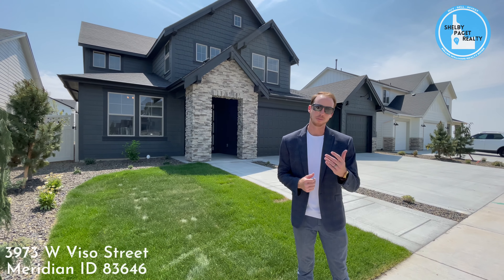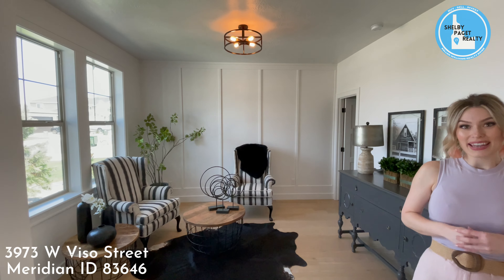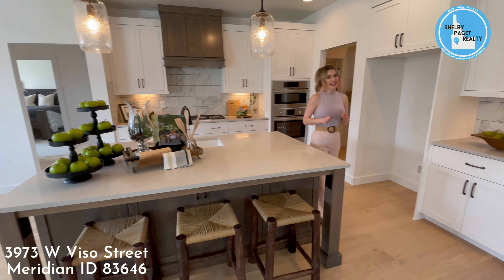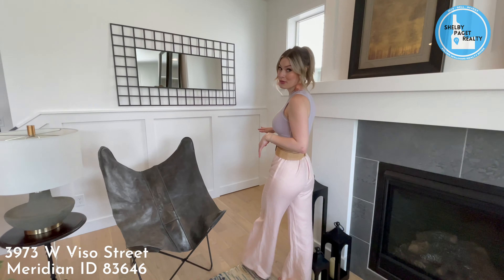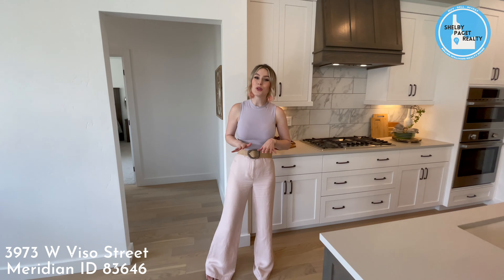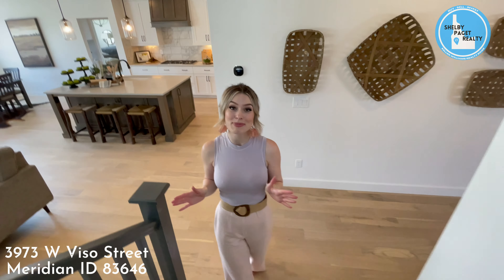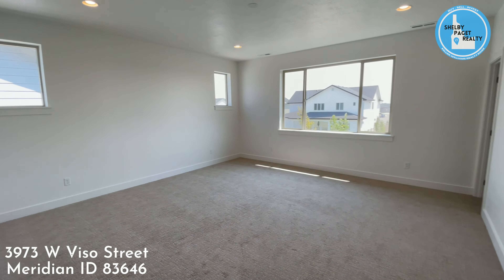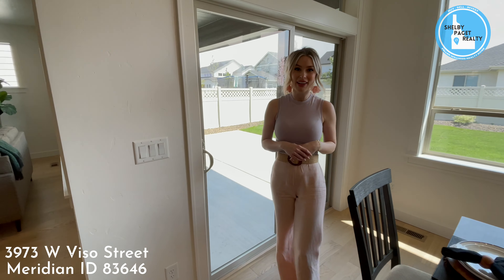New Construction - Bridgetower West Meridian Idaho - $774,900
Stunning brand new home ready for new owners! This beautiful home offers a flex room off the entry, open concept in the main living spaces for ease of entertaining, & a home office area. The primary suite is on the main floor and provides a peaceful retreating space. Upstairs offers three bedrooms, two bathrooms, and a large bonus room. With designer transitional farmhouse styling finishes, you won't want to miss this eye-catching home in the desirable subdivision Bridgetower West!

If you didn't know, I am a Real Estate Agent in the Boise Idaho area full time and if you or anyone you know is considering a move to the Boise area let me know via txt/call or message!